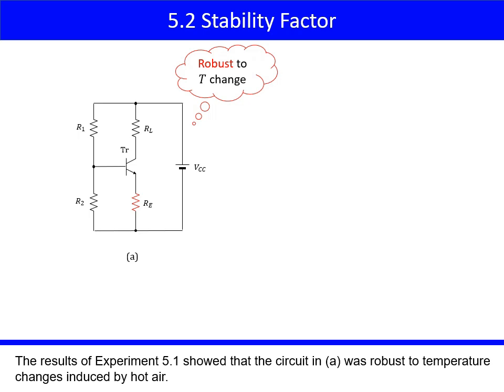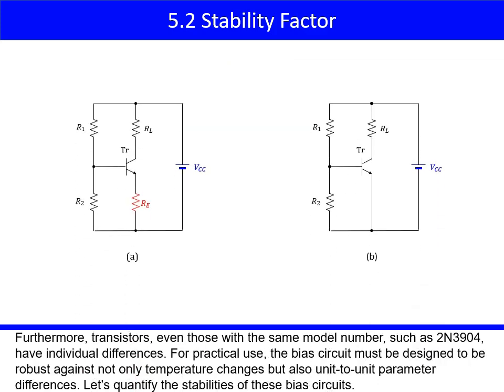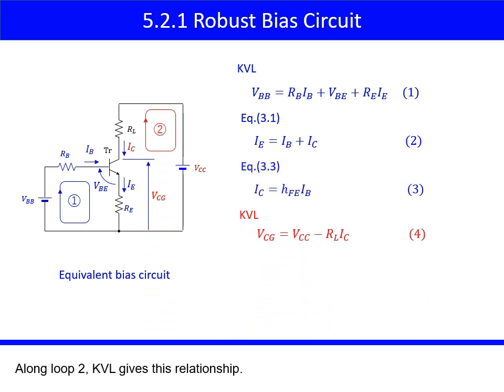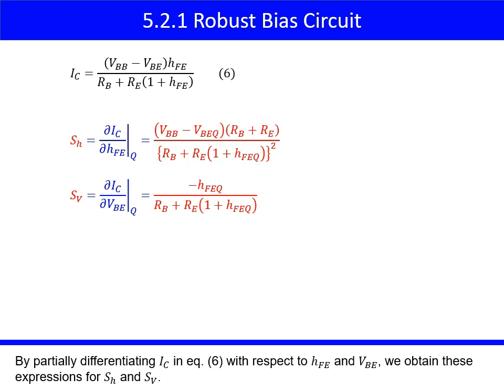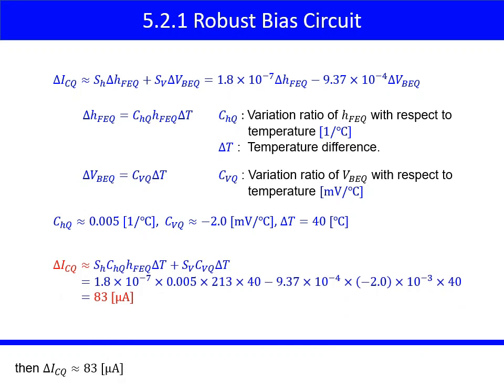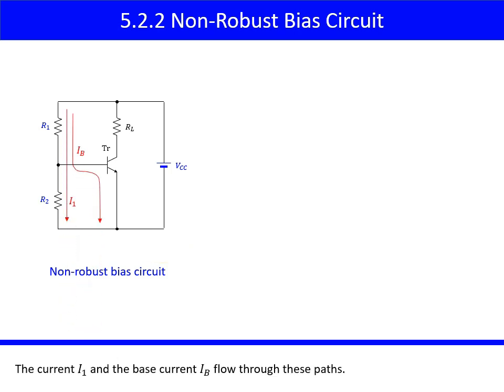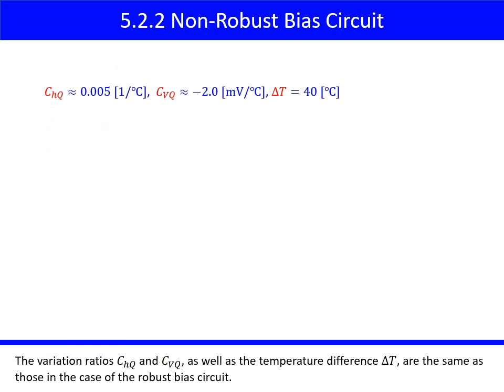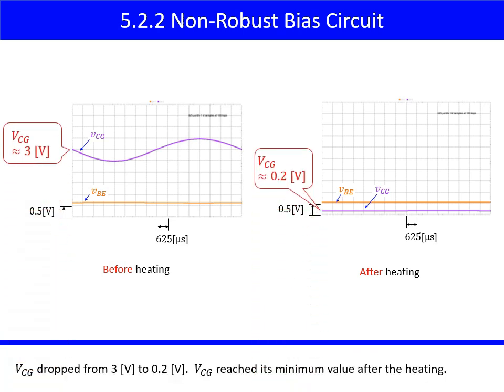NUOCW：Electronic Circuits (ELC05_2) Stability Factor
Lesson 05: Bias Circuits /ELC05_2: Stability Factor